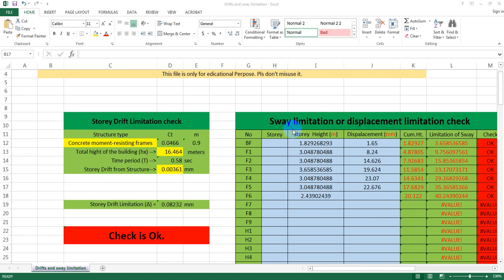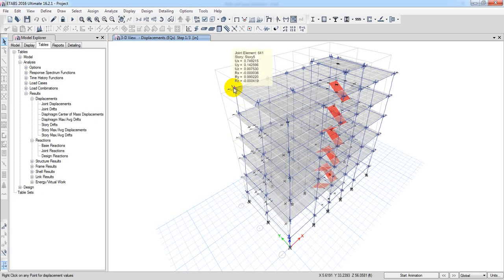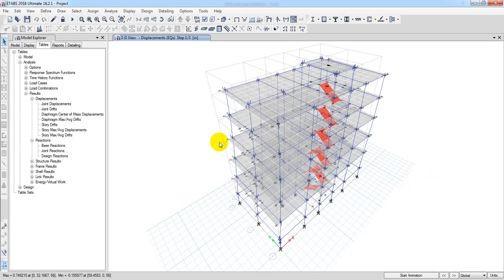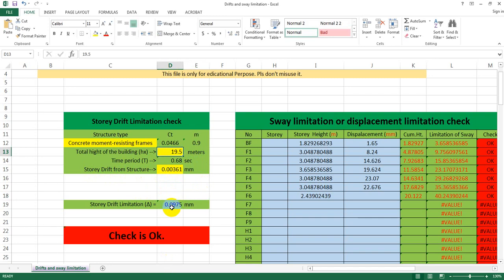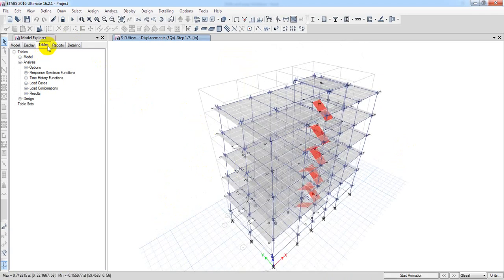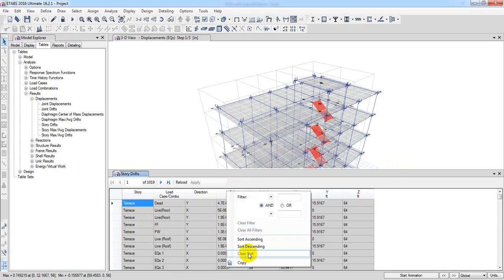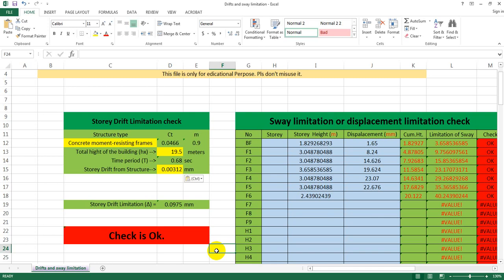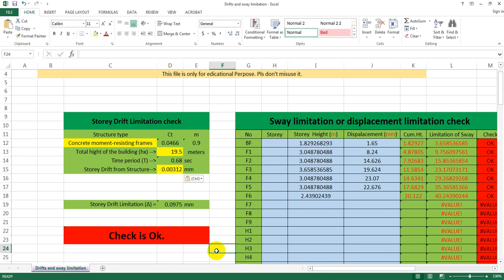Storey Drift Limitation check in excel Sheet by Using Etabs analysis Data for Building design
bnbc 2020
structural engineering
Bangla,Engineering,online education,civil engineers,civil engineering
etabs bangla tutorial
etabs bangla tutorial এসো etabs শিখি
etabs full course bangla
etabs 2016 tutorial bangla
etabs tutorial for beginners in bangla
etabs basic tutorial bangla
etabs building design
etabs
etabs bangla tutorial
Complete Building Design (BNBC 2020) in Etabs 2016
Define Earthquake or Seismic load using Excel
Seismic Analysis as per bnbc 2020
Torsion irregularity Check in excel Sheet
Torsion irregularity Check in excel Sheet by Using Etabs analysis Data for Building design